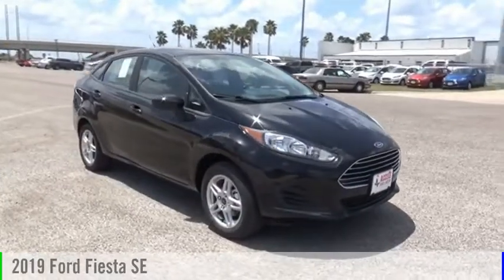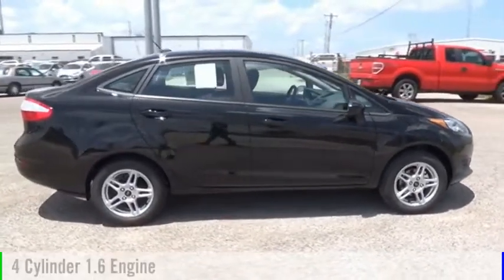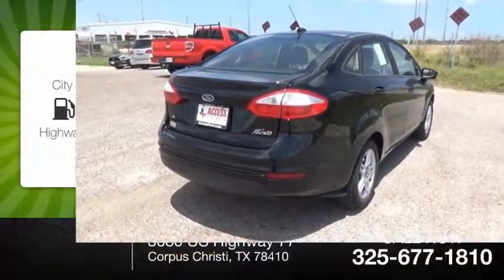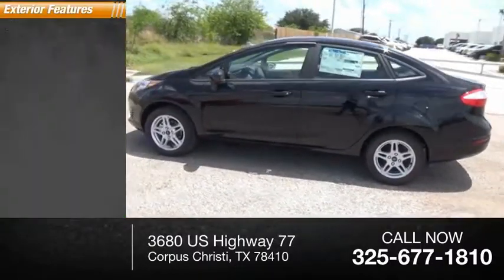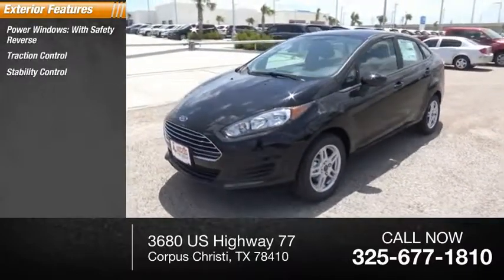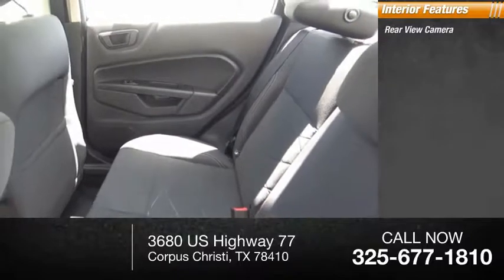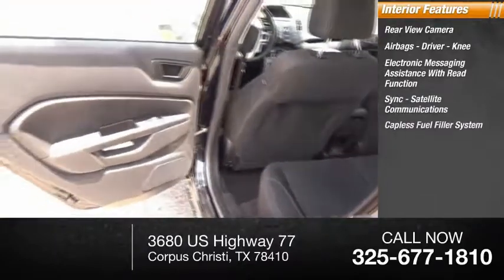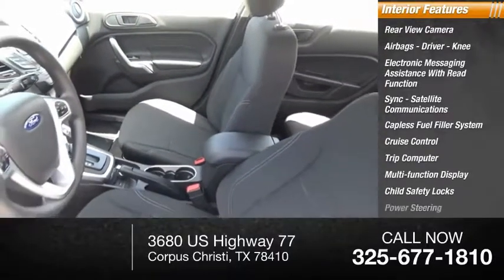2019 Ford Fiesta Corpus Christi TX KM162972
2019 Ford Fiesta SE

Access Ford Lincoln of Corpus Christi
3680 US Highway 77

Shadow Black exterior and Charcoal Black interior. EPA 35 MPG Hwy/27 MPG City! CD Player, iPod/MP3 Input, EQUIPMENT GROUP 200A, TRANSMISSION: 6-SPD POWERSHIFT AUTO W... SHADOW BLACK, Back-Up Camera, Aluminum Wheels. AND MORE! KEY FEATURES INCLUDE: Back-Up Camera, iPod/MP3 Input, CD Player. MP3 Player, Onboard Communications System, Aluminum Wheels, Keyless Entry, Steering Wheel Controls, Child Safety Locks, Electronic Stability Control. OPTION PACKAGES: TRANSMISSION: 6-SPD POWERSHIFT AUTO W/SELECTSHIFT 3.895 Axle Ratio, SHADOW BLACK, EQUIPMENT GROUP 200A. 2019 Ford Fiesta with Shadow Black exterior and Charcoal Black interior features a 4 Cylinder Engine with 120 HP at 6350 RPM*. WHY BUY FROM US: If youre in the market for a vehicle, youve come to the right place. The staff at Access Ford Lincoln of Corpus Christi is committed to helping you find the right vehicle for your needs. Whats more, theyre also dedicated to helping you maintain it long after you drive it home for the first time. Whatever your automotive needs may be, Access Ford Lincoln of Corpus Christi is here to serve you. Plus TT&L and fees. Price contains all applicable dealer incentives and non-limited factory offers. You may qualify for additional factory offers; see dealer for details.